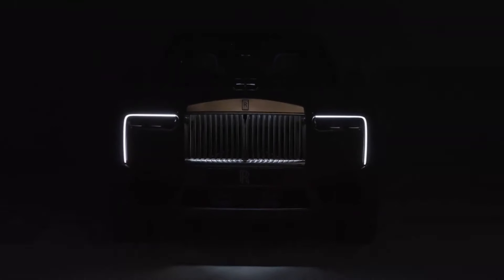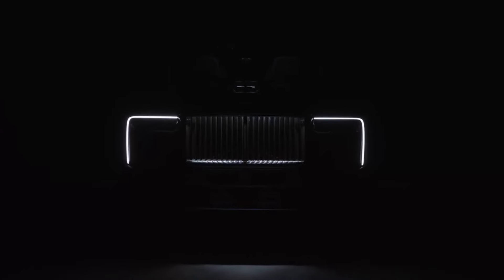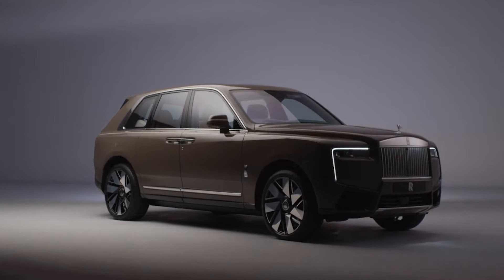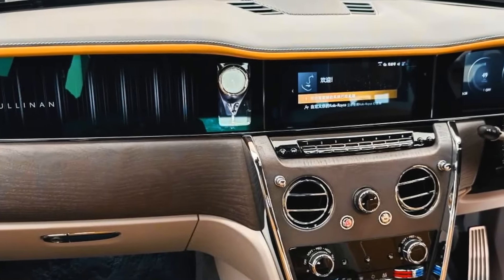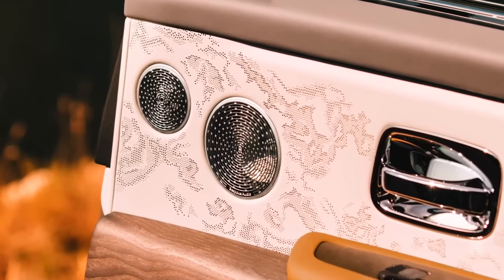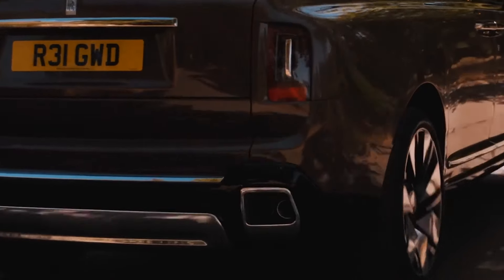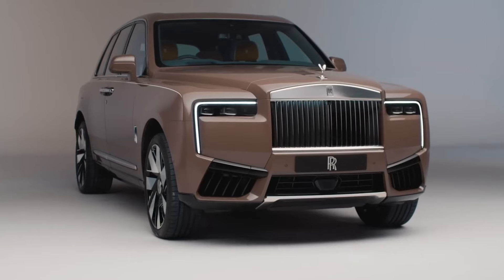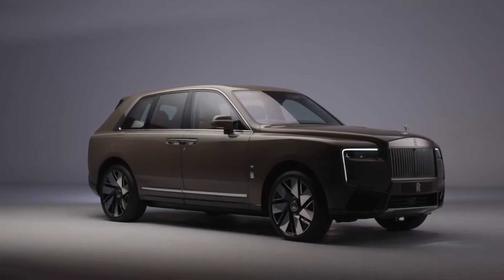King of Luxury SUV's - 2024 Rolls-Royce Cullinan Series II.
The Cullinan Series 2, launched as a mid-life refresh, builds upon the success of its predecessor. The exterior enhancements include new daytime running lights, a Pantheon grille, and sleeker lines. Inside, refinements include a full-length glass panel fascia and the ‘Spirit’ operating system. Under the hood, the unchanged 6.75-liter twin-turbo V12 delivers 563 bhp and 663 lb-ft of torque, providing a magical ride experience. While the Cullinan Series 2 comes at a higher price point, its unique blend of luxury and presence continues to captivate buyers

VehiclePerformance,CarTech,LuxuryCars,SportsCars,SUVReviews
ElectricVehicles,AutoTechnology,ExoticCars,DrivingExperience,AutomotiveDesign,CarFeatures,CarSpecifications,VehicleSafety,RoadTest
TestDrive,CarComparisons,EnginePerformance,AutomotiveInnovations
InteriorDesign,ExteriorStyling,CarModifications,AutoNews,FuelEfficiency
AutoAccessories,CarOwnershipTips,Reliability,Financing,Insurance
BuyingGuide,AutoIndustryInsights,MarketTrends,SafetyFeatures,Photography,ConceptCars,OffRoadVehicles,ClassicCars,CarCulture,PerformanceUpgrades,AutoTrends,FutureOfAutomotive,IndustryAnalysis,CarModels
CarBrands,CarMaintenance,AutoEvents,AutomotivePhotography
HybridCars,CarInsuranceCarReview,AutoEnthusiast,VehiclePerformance
CarCulture,PerformanceUpgrades,AutoTrends,FutureOfAutomotive,IndustrAnalysis,CarModels,CarBrands,CarMaintenance,AutoEvents
AutomotivePhotography,